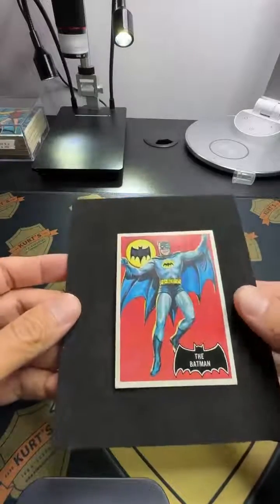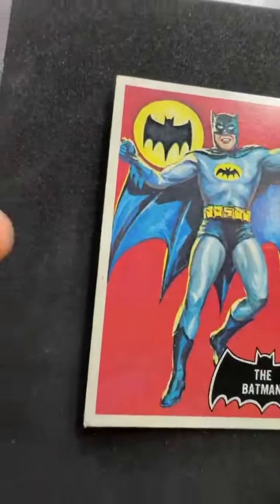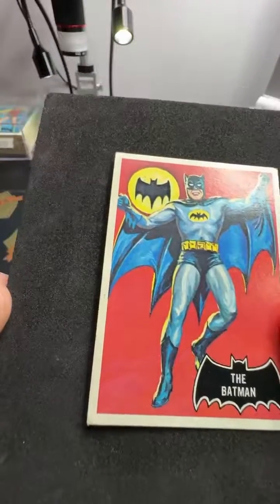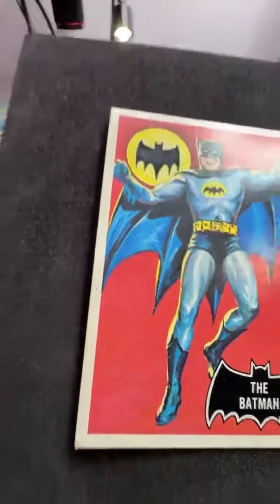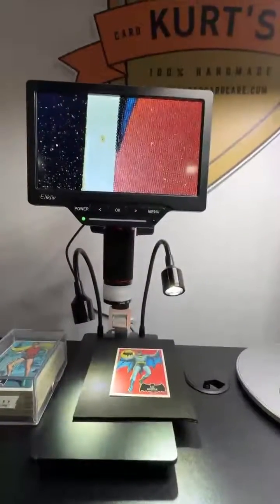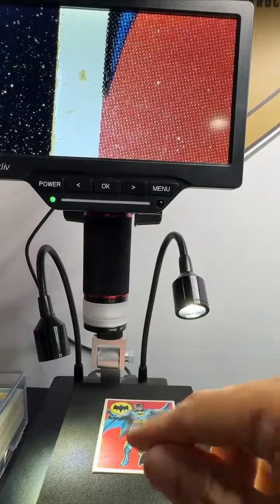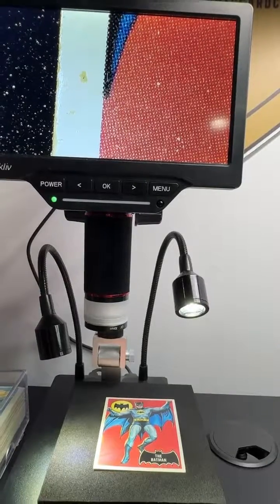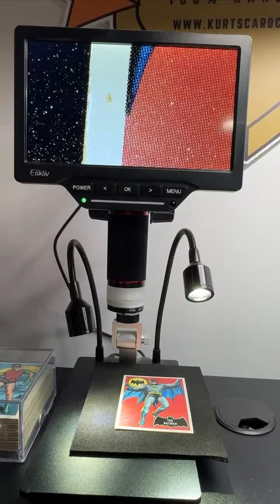How to Analyze a Collectible Card Using A Microscope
Sometimes it's hard to tell what's on a card.  Is it on the surface or is the surface chipped?  A digital microscope gives you the answer.

I have the digital scope I like linked on this